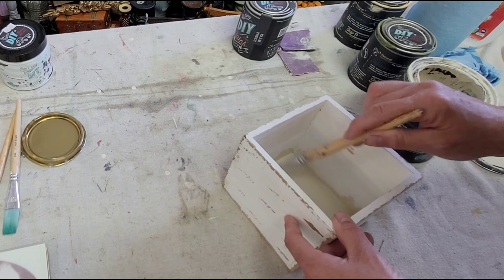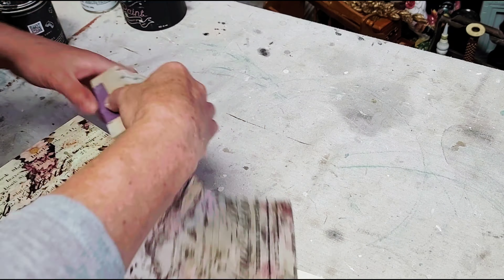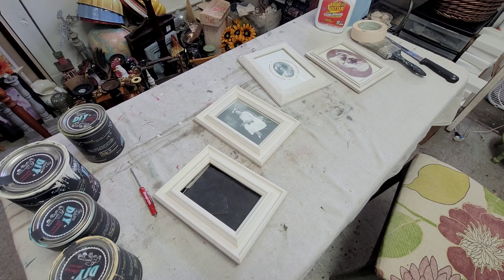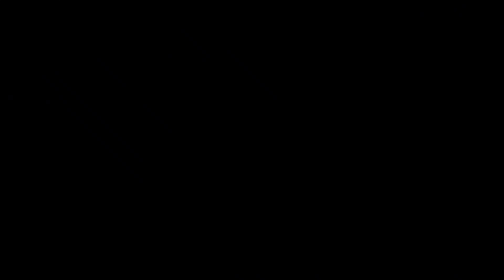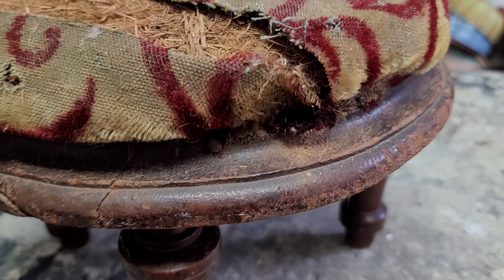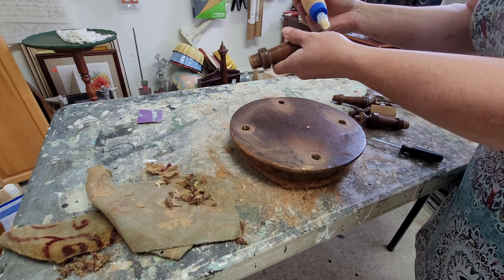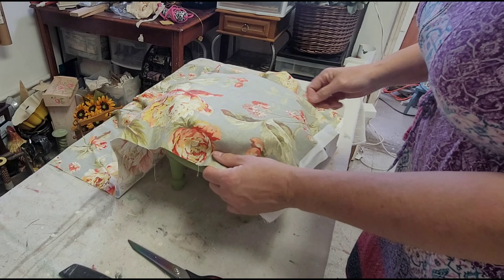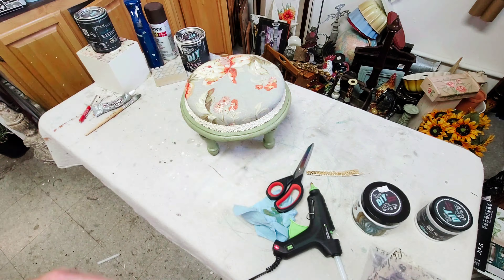Thrift Flips - Salvaging an Antique Footstool and Other Fun Makeovers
Join me as I give a salvaged antique footstool a beautiful new look and transform a few other items from my stash!

All DIY products can be found in my shop at 2103 E. Diamond Ave. in Spokane, WA and are also available on my

Products used:
DIY paint - Crinoline
DIY paint - Farm Fresh
DIY paint - Gypsy Green
DIY paint - Cake Batter
Botanical Paradise Transfer Set by Redesign by Prima
Kindest Regards Stamp Set by IOD
Stazon Black Ink
General Finishes High Performance Semi Gloss Topcoat